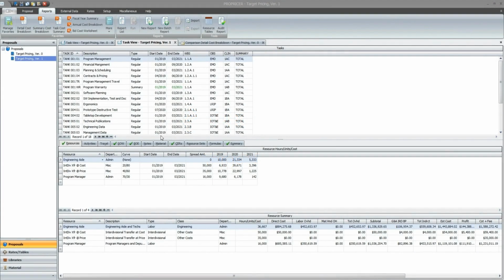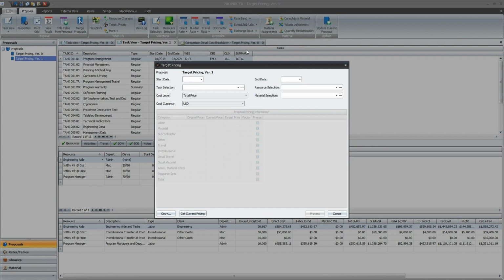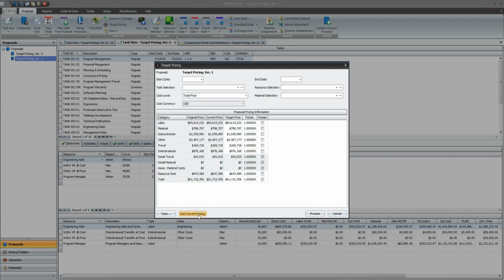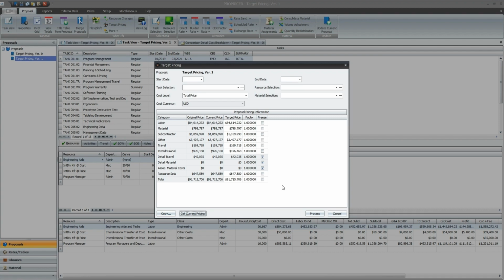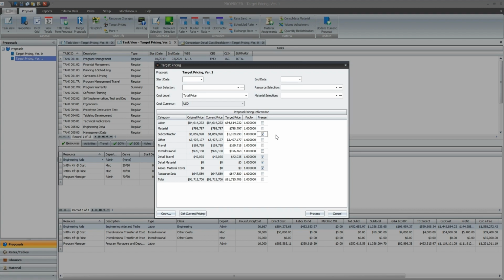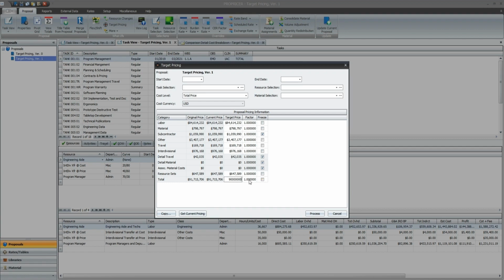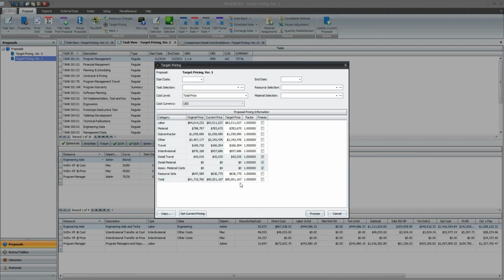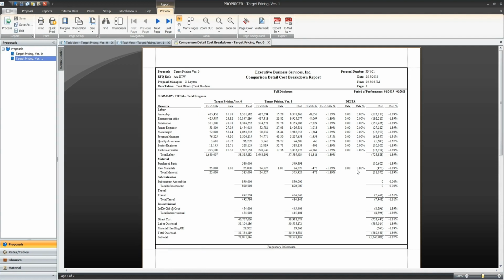ProPricer Features: Target Pricing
When it comes to making quick changes to proposal costs, ProPricer has many different methods for modifying your Hours, Units, and Costs – but our What-If scenarios are a GREAT way to perform real data analysis before submittal to see WHAT changes can be the most beneficial.  Similar to “Goal Seek” in Excel, our Target Pricing What-If allows you to see a proposal’s current cost information, at any level you’d like, and then adjust those costs up or down.